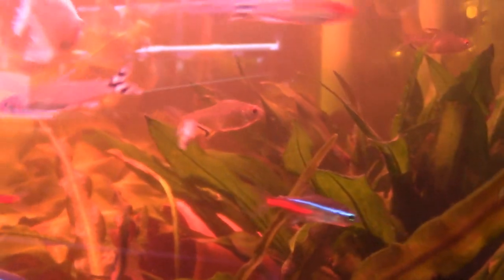BLACK WATER AQUARIUM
TROPICAL FISH FORUM DAILY | MONDAY --- FRIDAY | 09:00 AM  EASTERN TIME

Father Fish is an old time fish keeper. For 70 years he has kept fish. These are his simple, easy, guaranteed methods for keeping  healthy, happy tropical fish in your aquarium.

Enjoy a virtual tour of Father Fish Aquarium:-